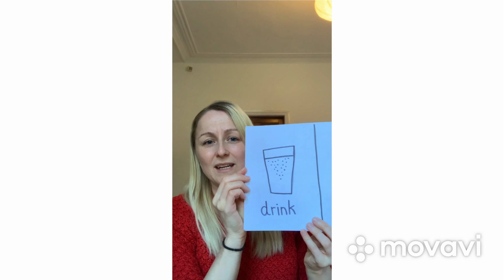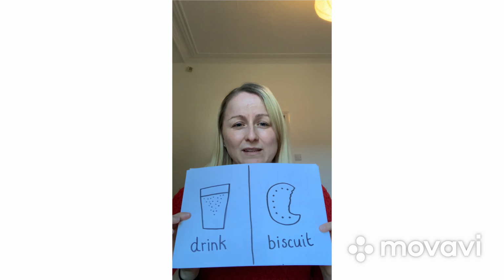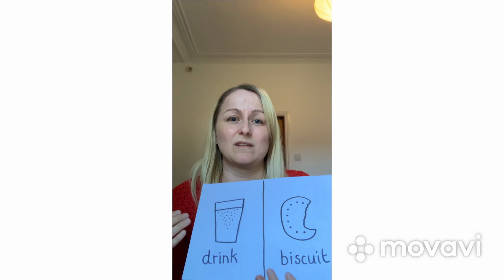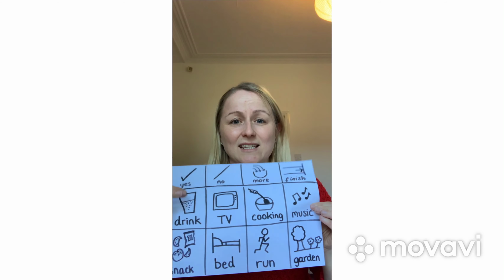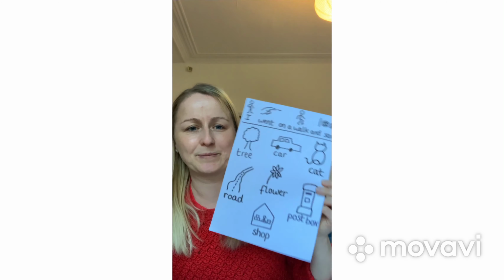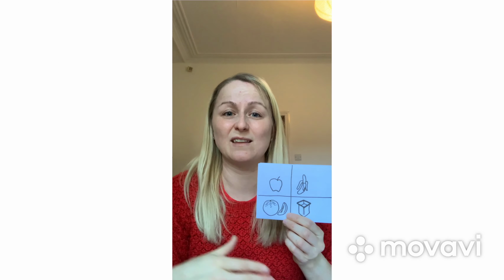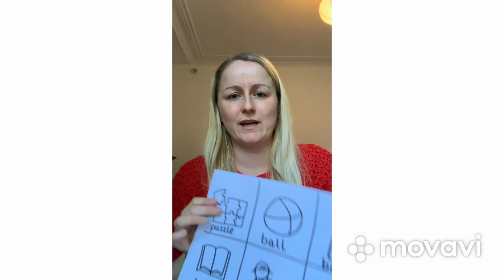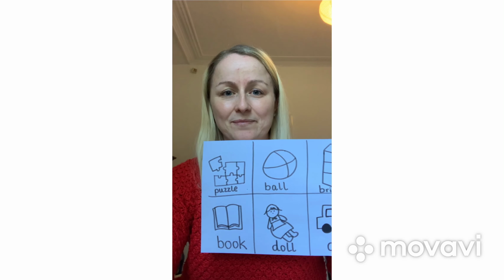Making choice boards at home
Ellie demonstrating how to create a choice board at home